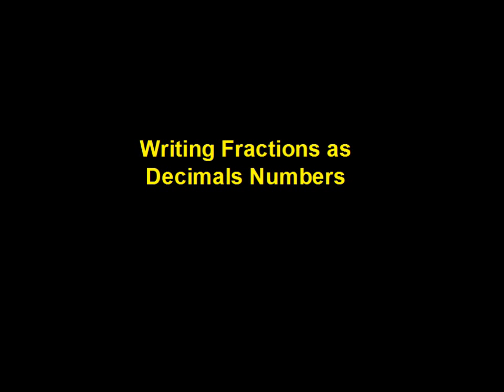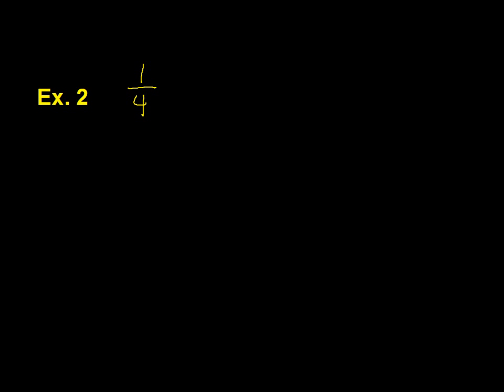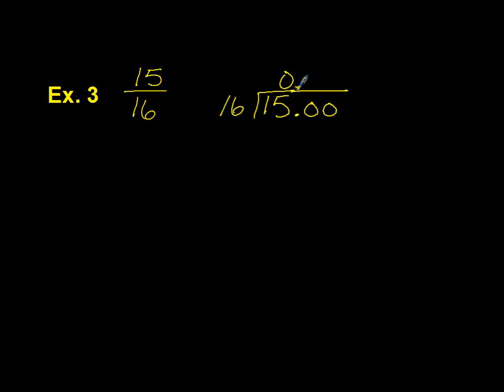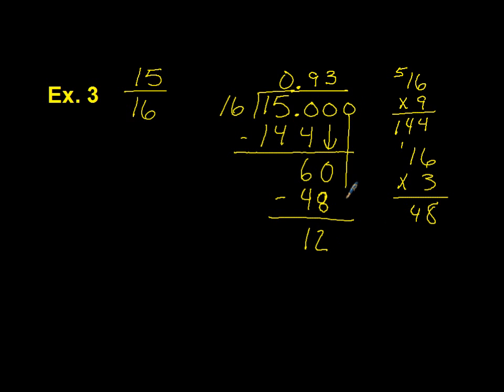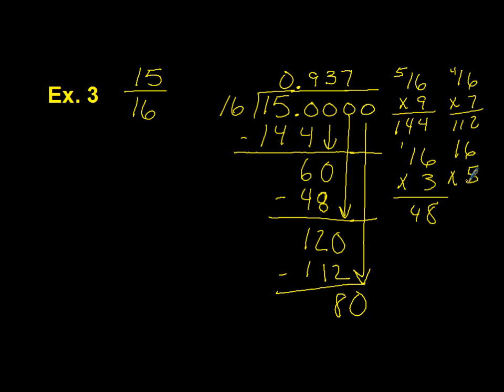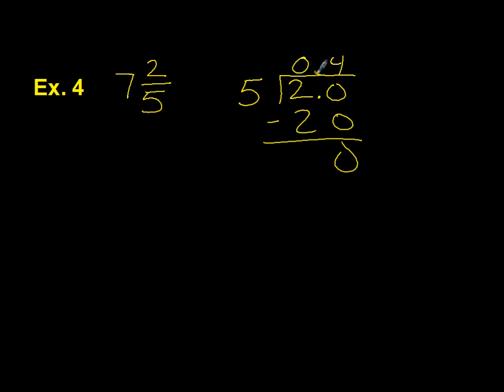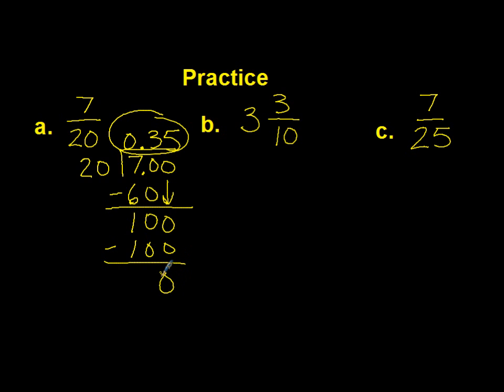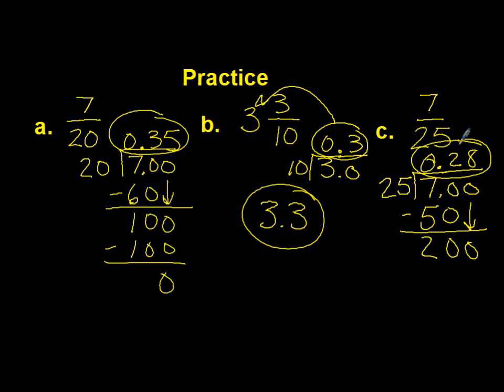Writing Fractions as Decimal Number (Part 1)